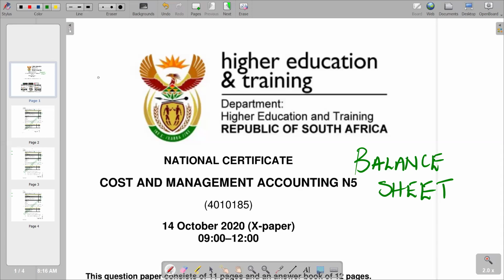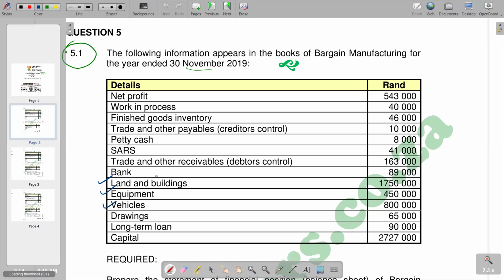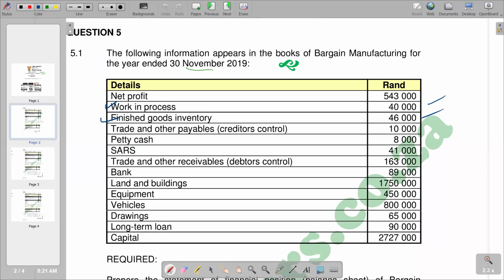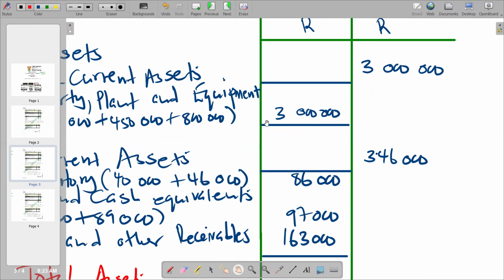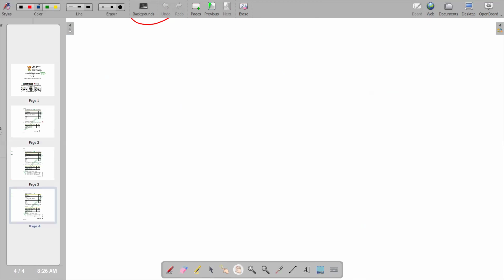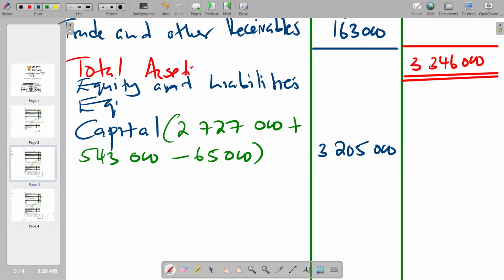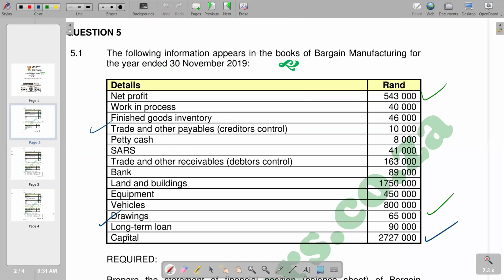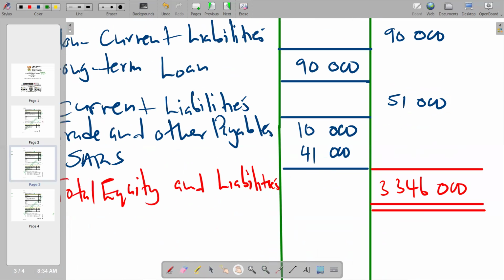COST AND MANAGEMENT ACCOUNTING N5 BALANCE SHEET JUNE 2020